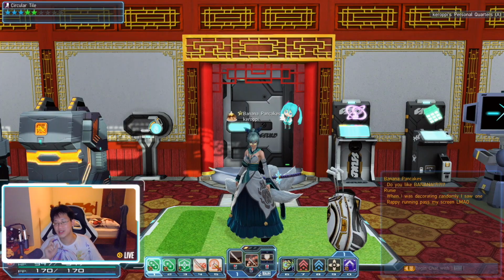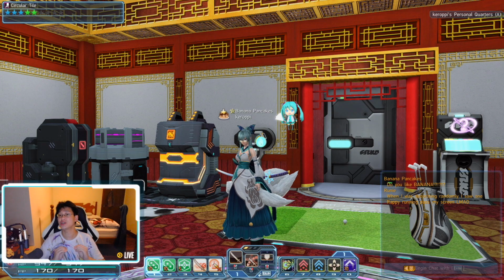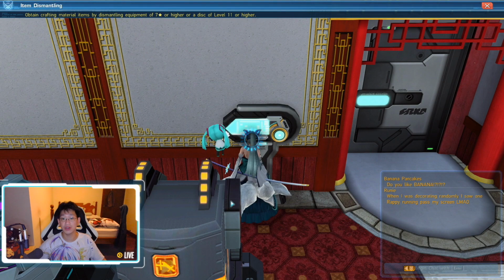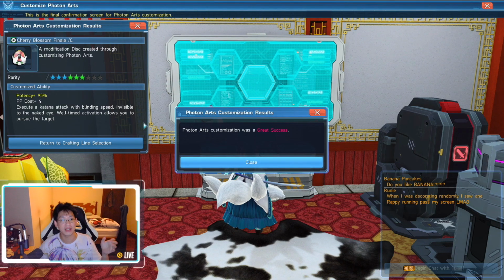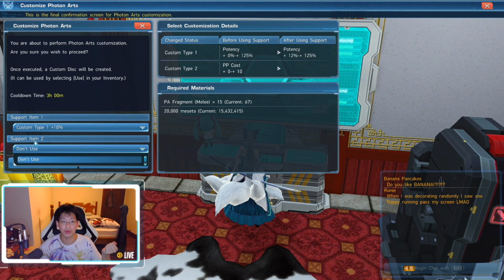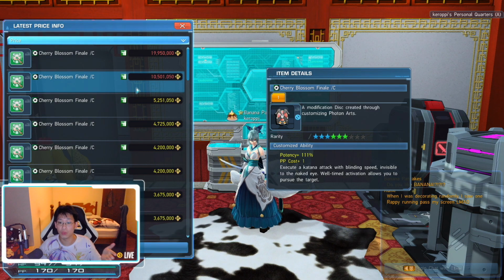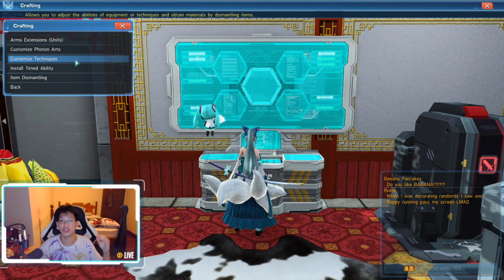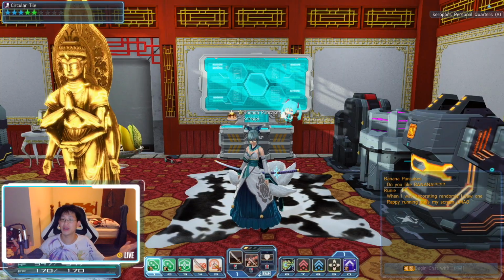[PSO2] Crafting Photon Arts in a Nut Shell